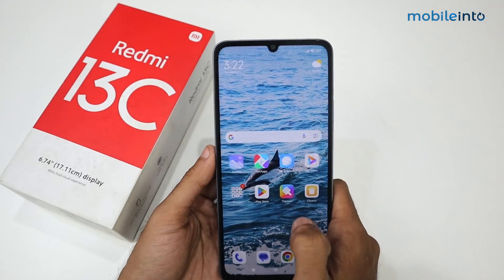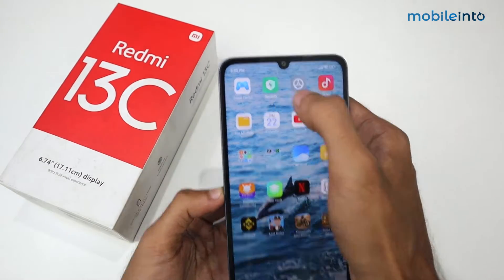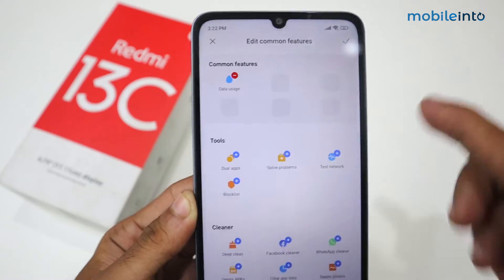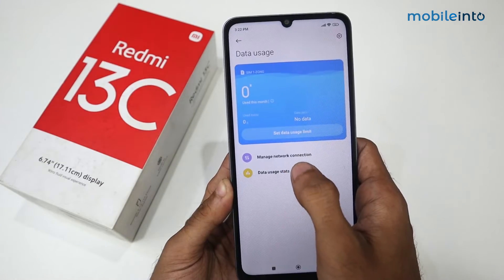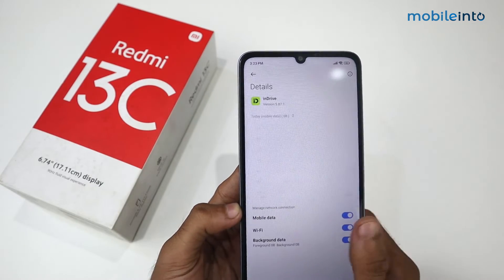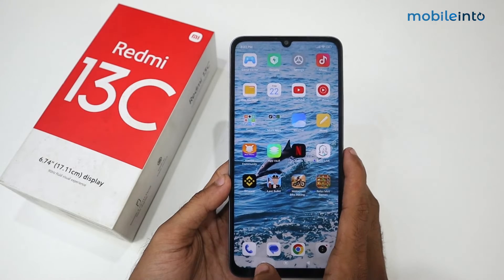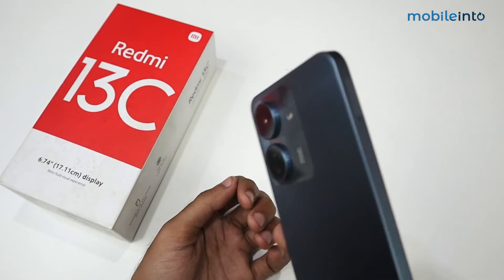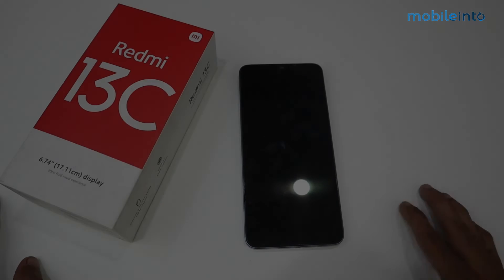How to Enable Data Saver In Redmi 13C | Data Saver Settings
How to enable data saver in Redmi 13C. This video will help you to save your internet data in Redmi 13C. Follow this step-by-step process to understand how it works.